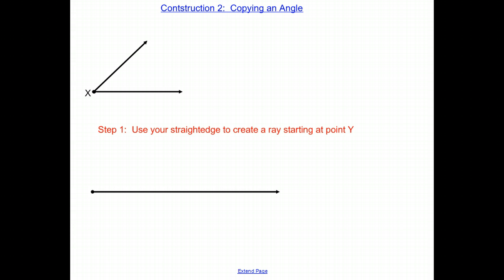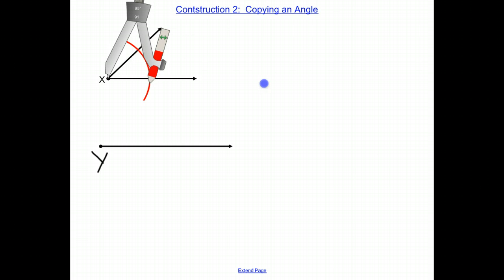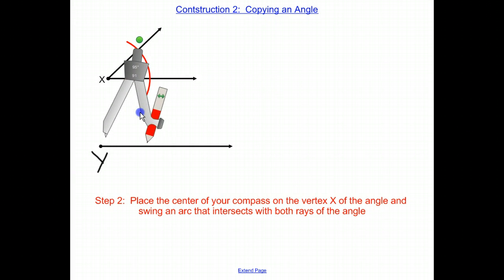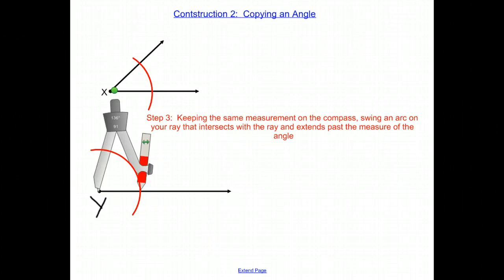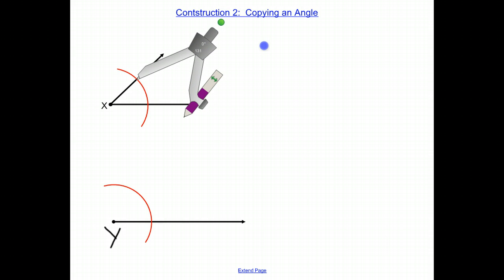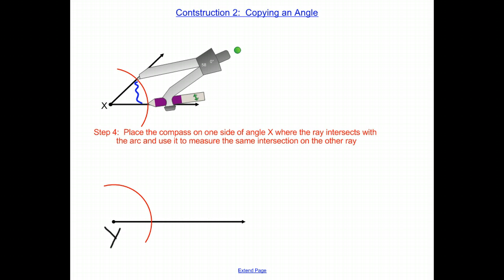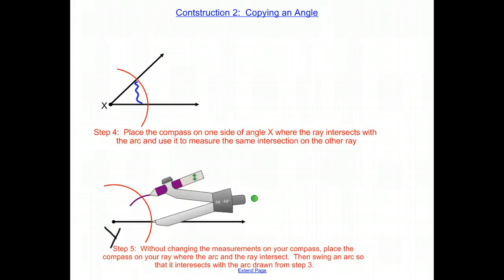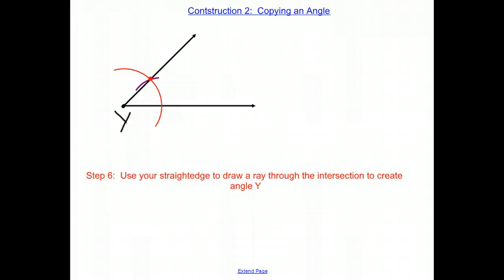construction 2: copying an angle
copying an angle